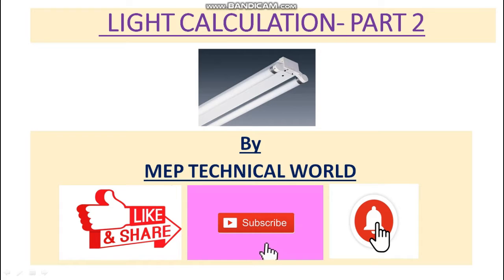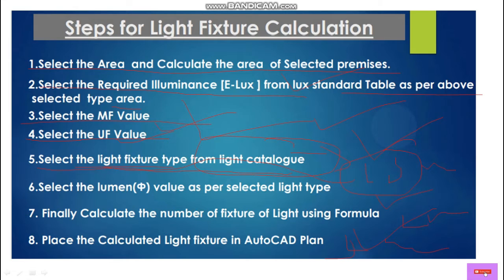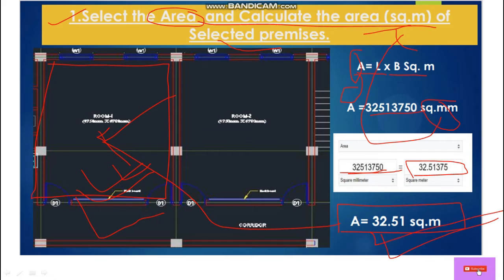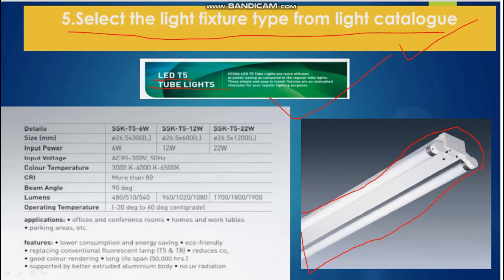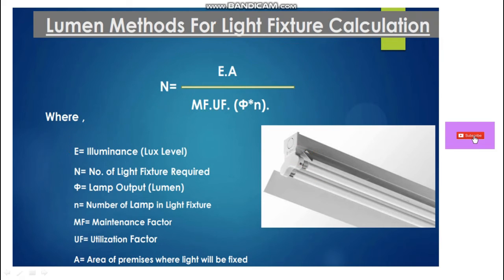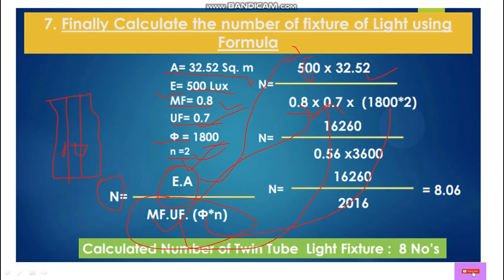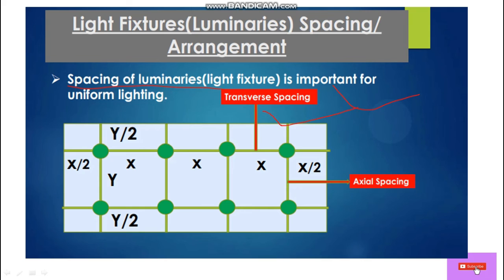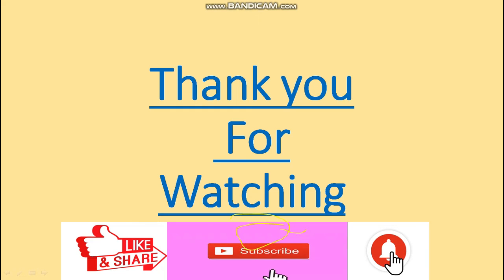Light Fixture Calculation | Calculation of Light Fixtures | Part-2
In this video you will lean about how to calculate the light fixtures with step by step :